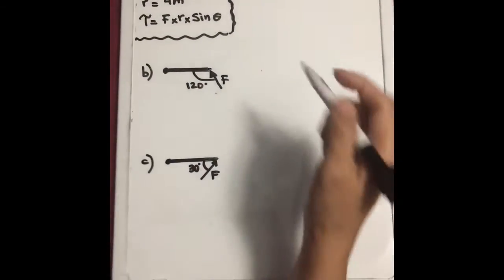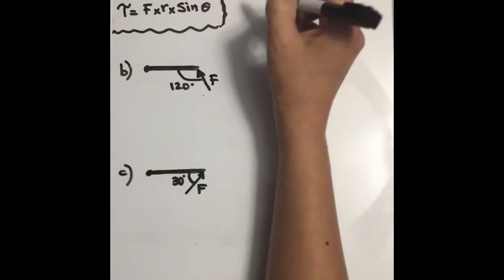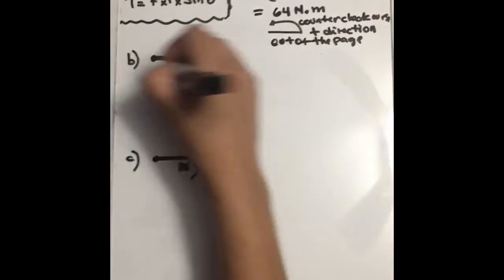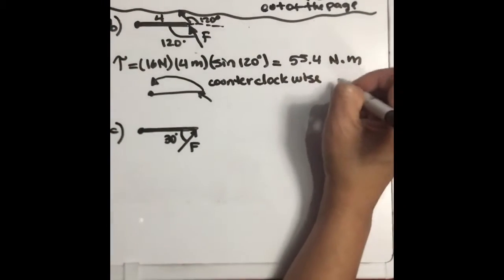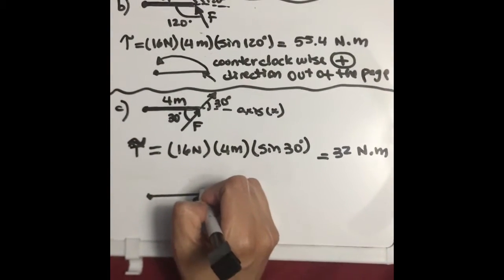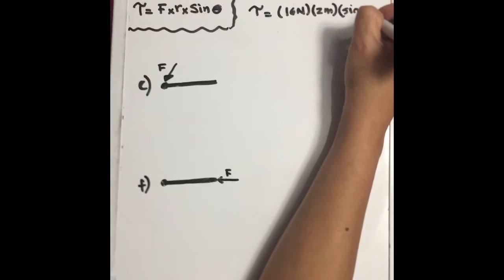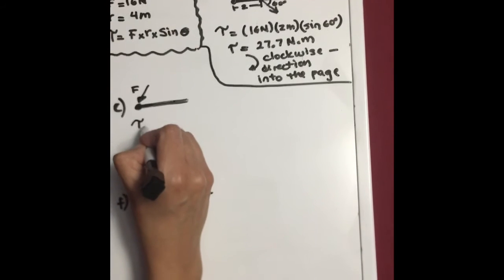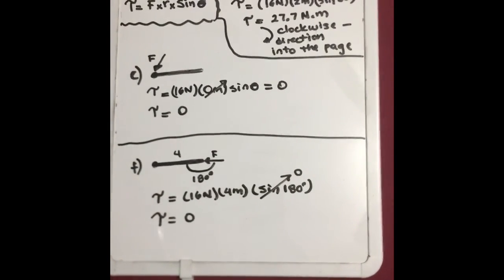University Physics Problem # 10.1